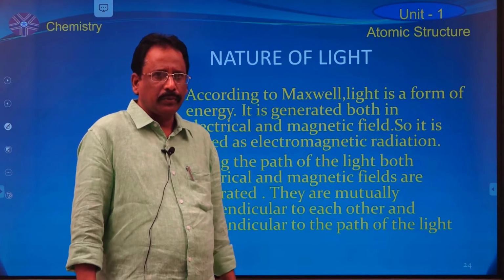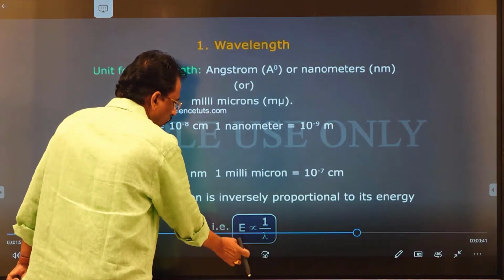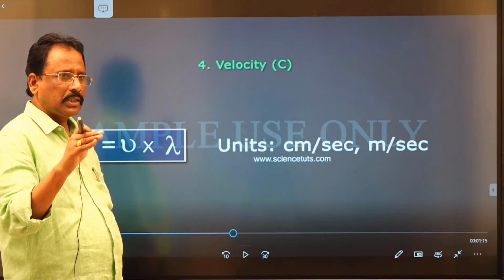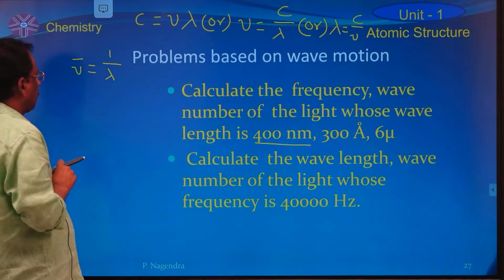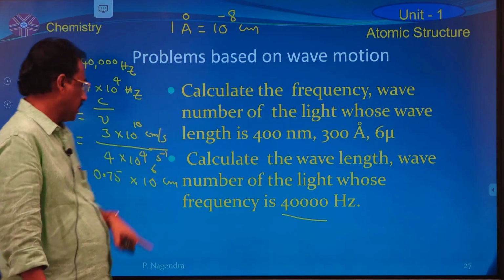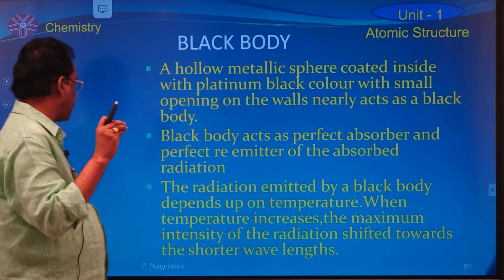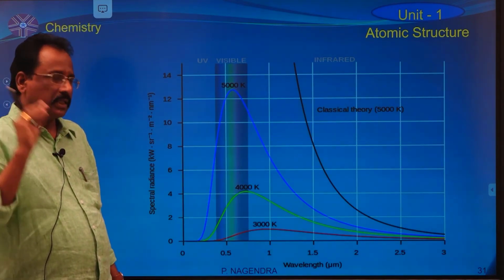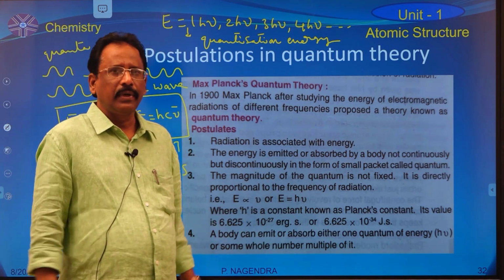PNR'S Atomic structure - part3